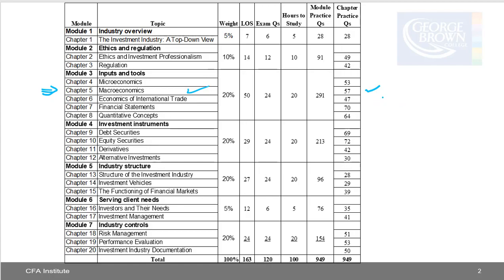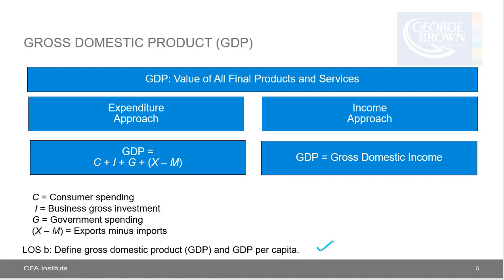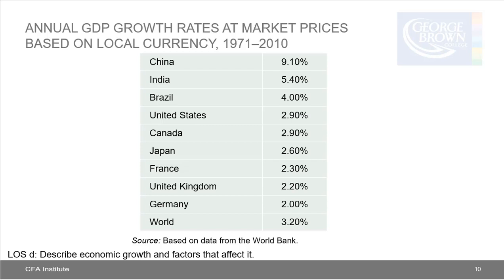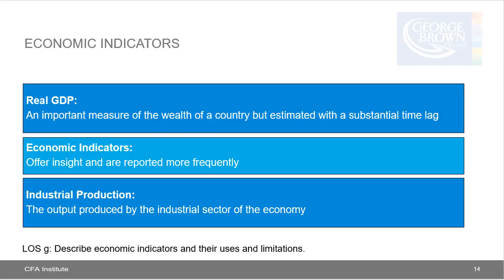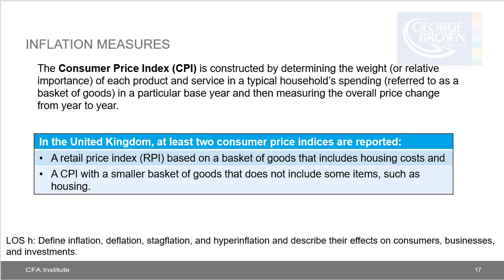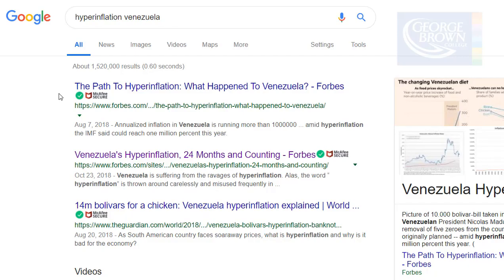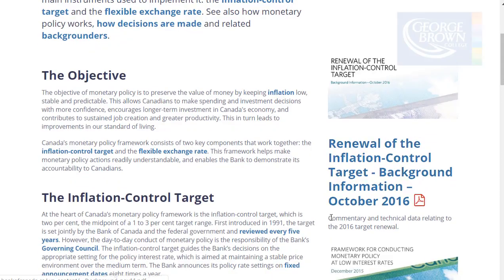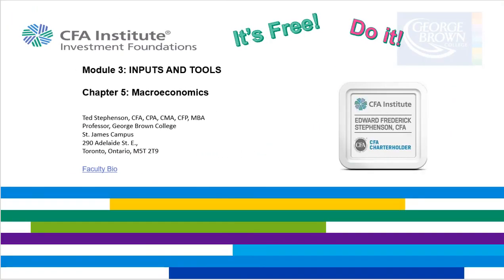Chapter 5 Investment foundation